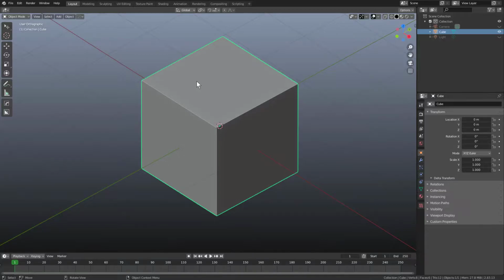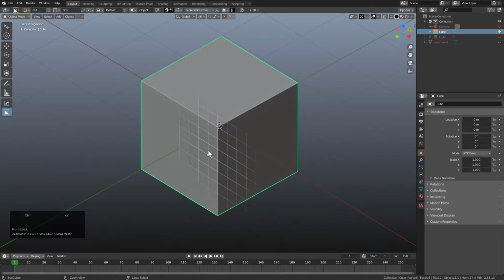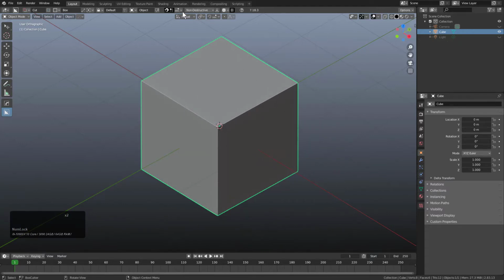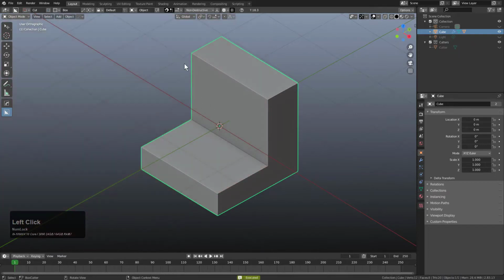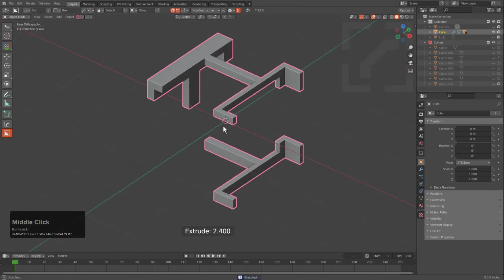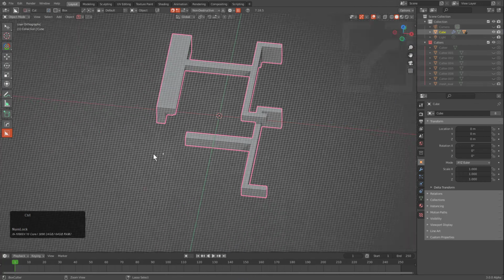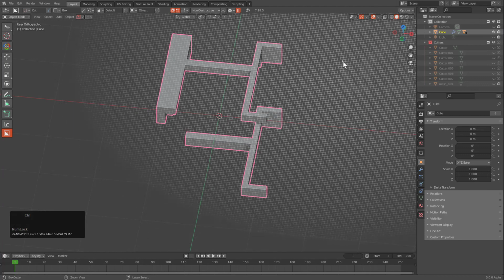boxcutter 718_5 - Infinite Grid Speedup Mark2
Infinite grid is now the grid we aim to optimize and speed up to a new level. Static was a success but the crown jewel is infinite and in this update we test how much faster it is now compared to it's predecessor.

And this is the end of infinite grid. Next we see it, it will wear a different face and support more dots than logical.